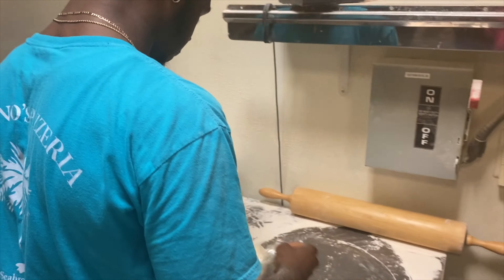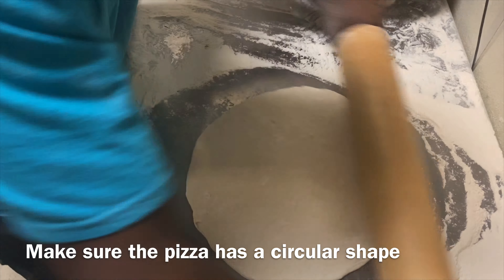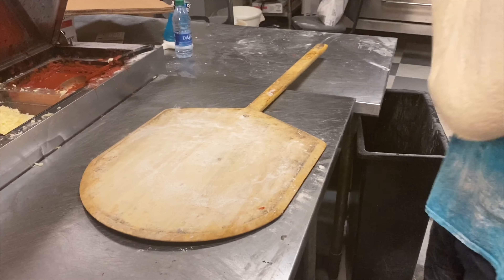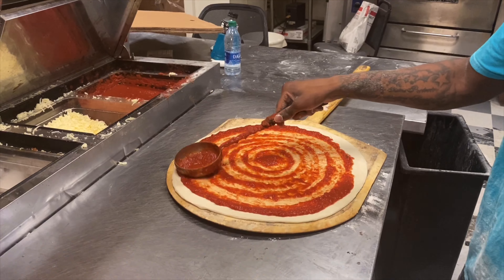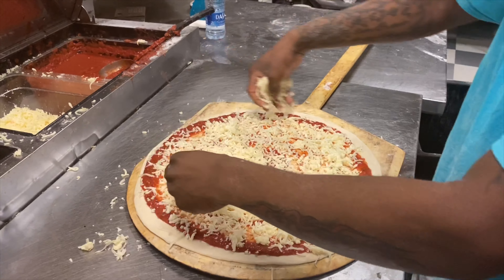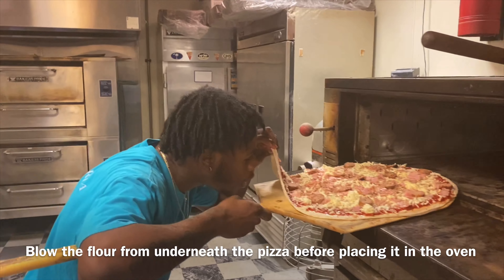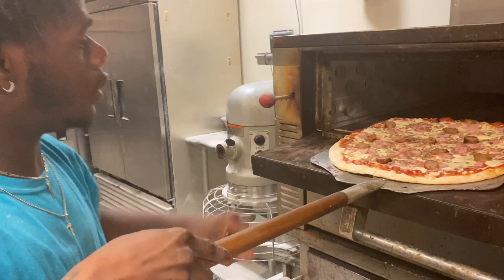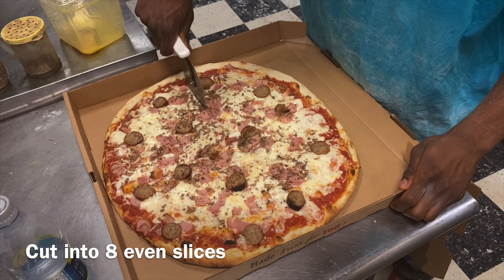How to make a New York style pizza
Here’s a video on how to make a pizza, how to top a pizza, how to spin a pizza and how to cook it. This is a thin crust pizza better know as New York Style pizza. I Wanted to share my pizza making skills with everyone and show everyone how to make this New York style pizza. If you enjoyed or found any parts of this video helpful click the subscribe button and help me on this road to 1000 subscribers ‼️ leave a comment below what’s your favorite pizza, mines is the meatlovers😁